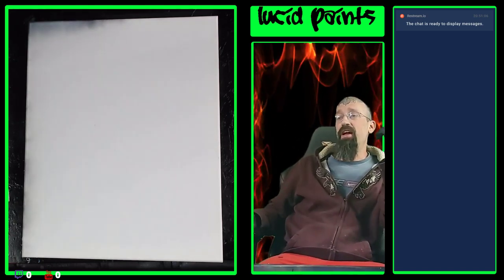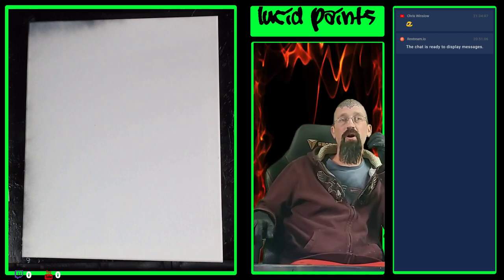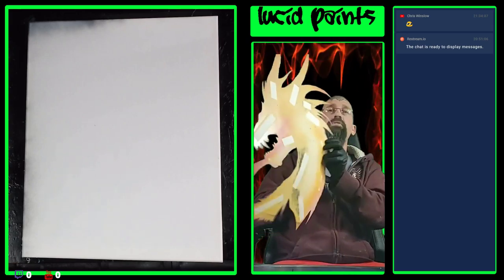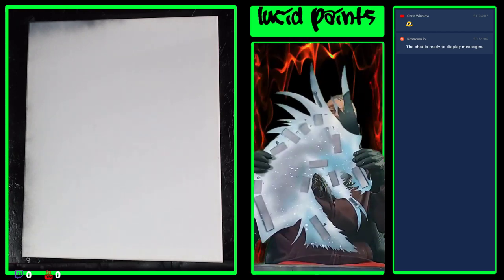Lucid Paints Spray paint art